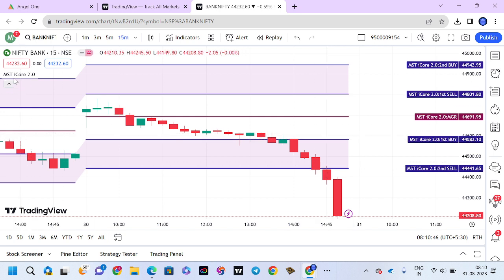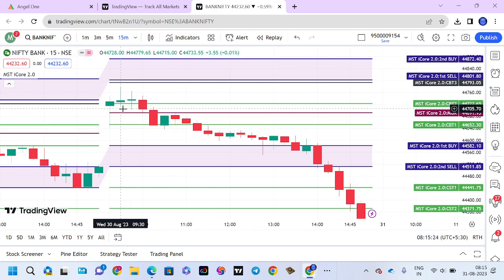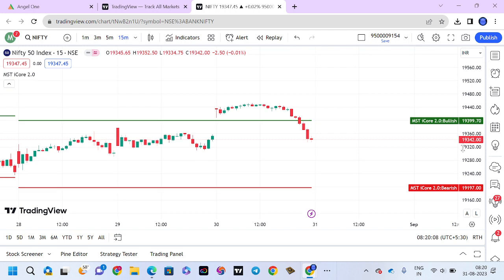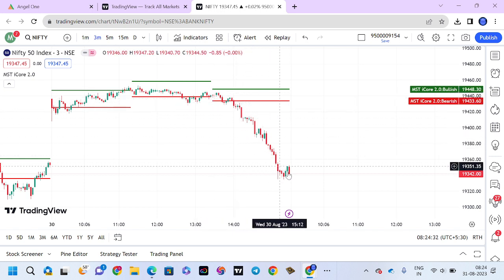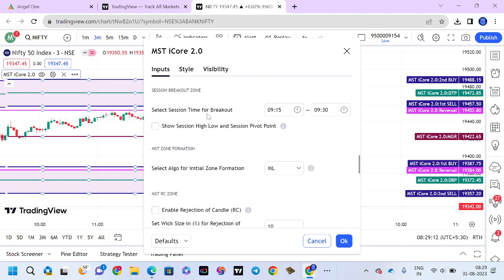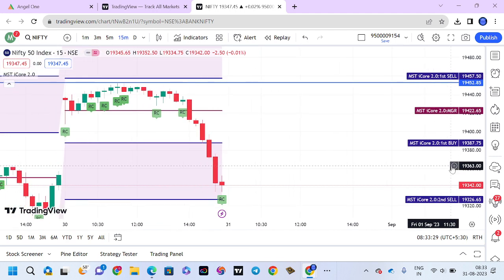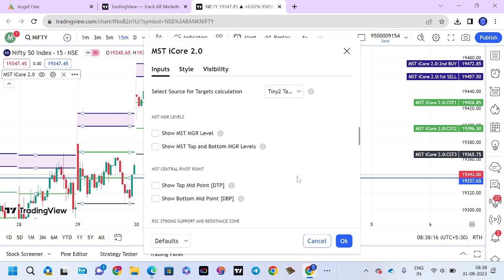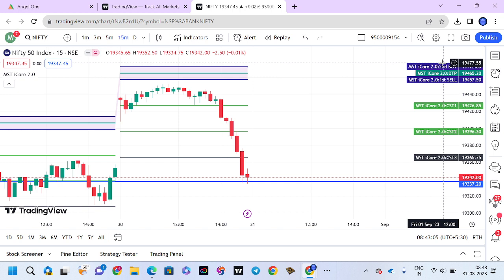New update to MST iCore 2.0 Explained in Detail. ALL Trades were closed in Profits. .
To Open Free Tradingview Account Click the Below Link

1. ALICEBLUE

2. ANGELONE for ROBO Trading Also